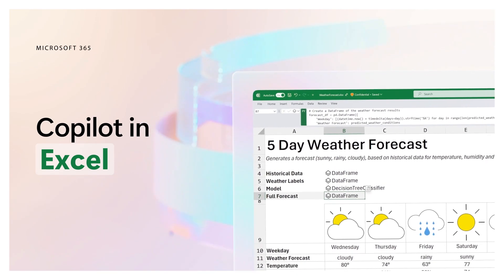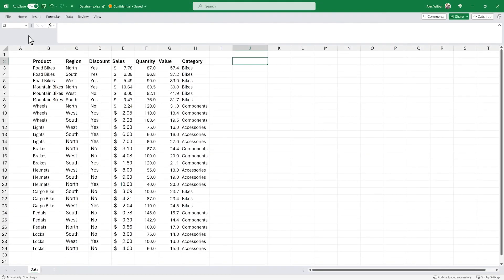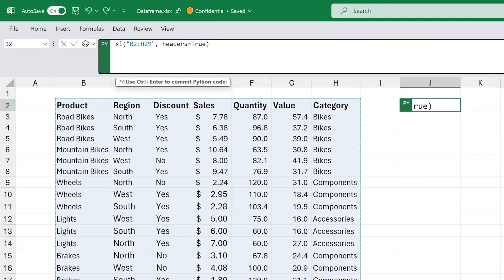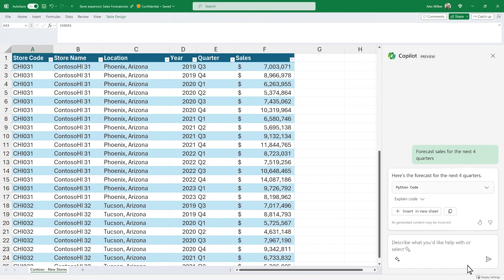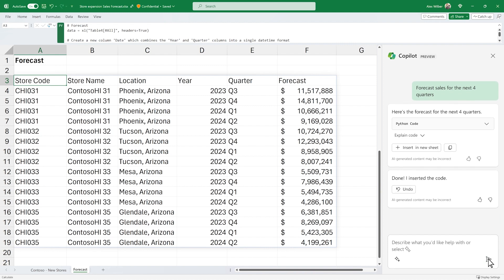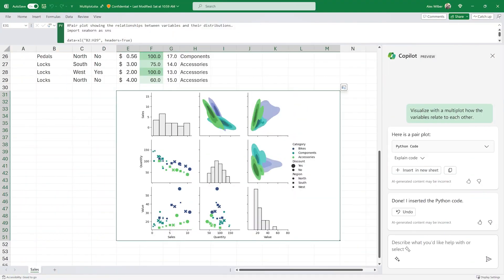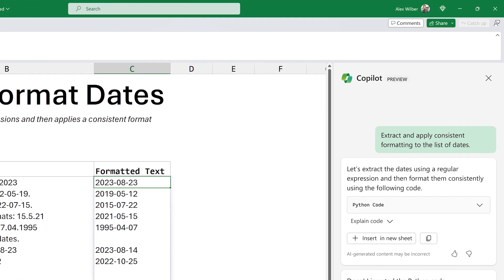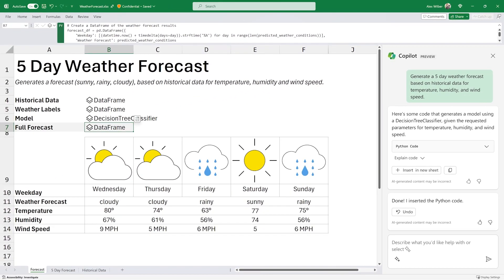Copilot in Excel | Python Integration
Copilot in Excel enables anyone to analyze and visualize data like a data analyst. You can now use Copilot to access advanced analytics and create powerful, professional visualizations, generate forecasts and save time sorting through data with Python in Excel. Quickly add a formula column; highlight key data with a prompt like "make all cells red where the value is under 1000;" filter and sort your data; and ask questions to instantly uncover key insights.